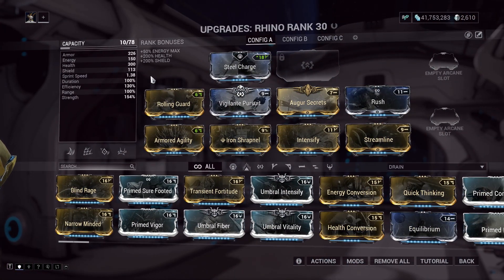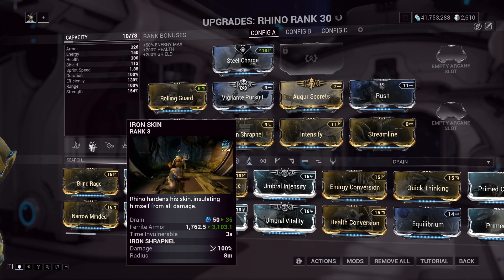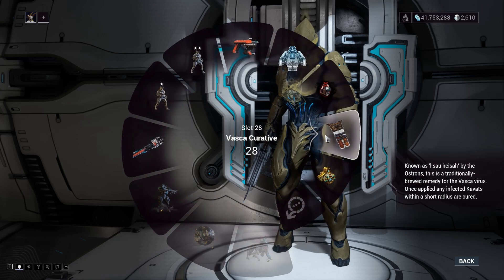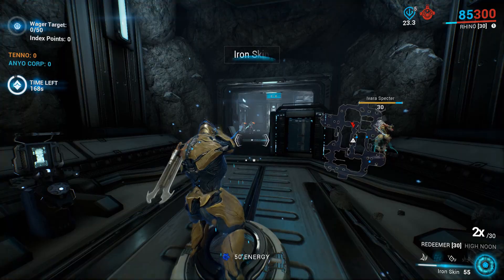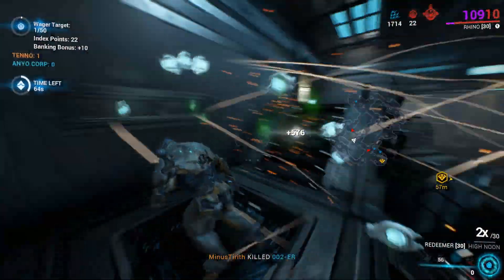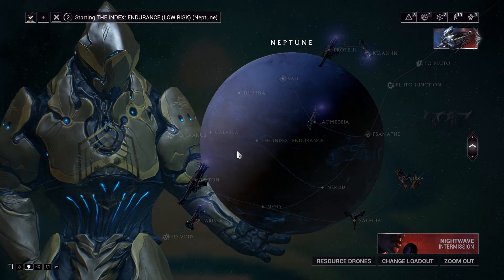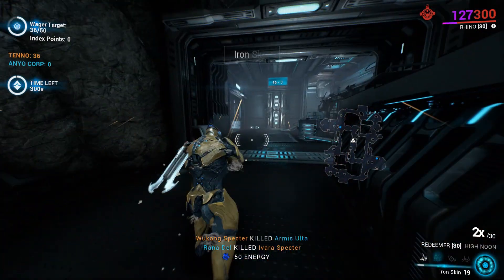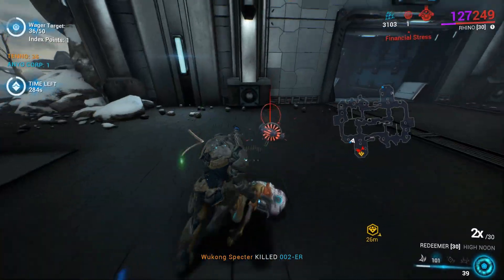Warframe - Beginner Index Guide 2022 (no Forma)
This guide focuses on using easy-to-access early game Warframe and weapon under MR 10. No Forma require. Based on my experience and my personal preference. I try to replicate my new player's situation as much as possible. So please bear with me.

0:40 Rhino Build
1:05 Redeemer Build

I hope you enjoy my Warframe video.

เจ้าของช่องเป็นคนไทยครับ มีอะไรสอบถาม แนะนำติชมกันได้ครับ

If you looking for an easy but effective Warframe guide. This channel is just for you.
I'm not an English native speaker so I apologize for my English skill.
Thank you very much for joining me.
MinusTirith